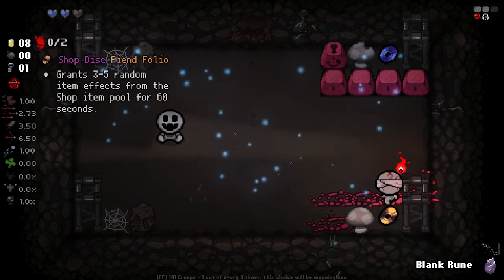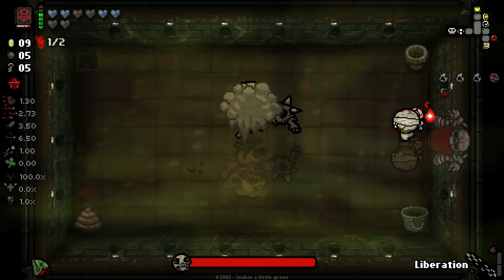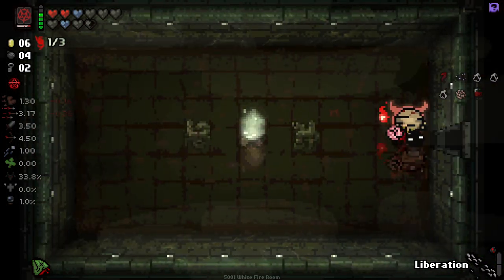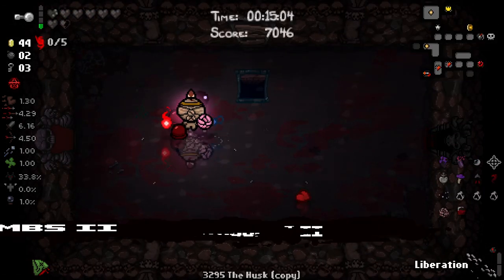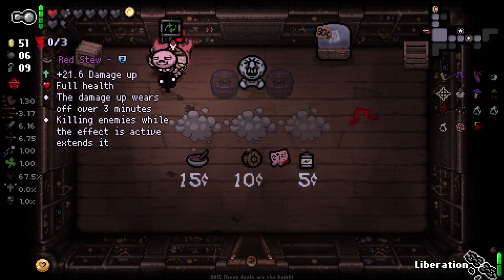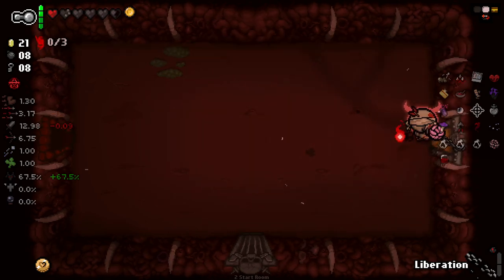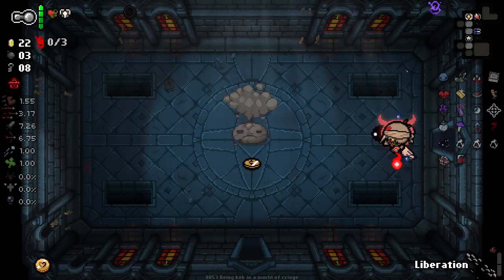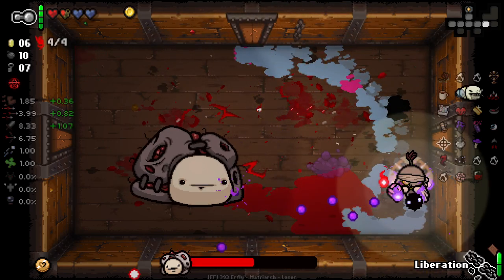THE PUNISHED ARRIVES!! - Fiend Folio The Binding of Isaac Repentance - Part 90